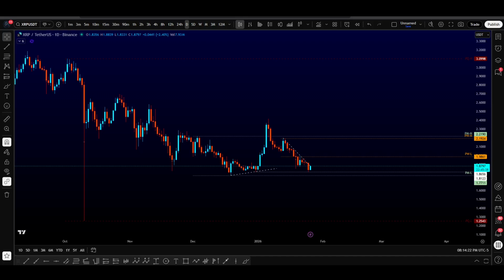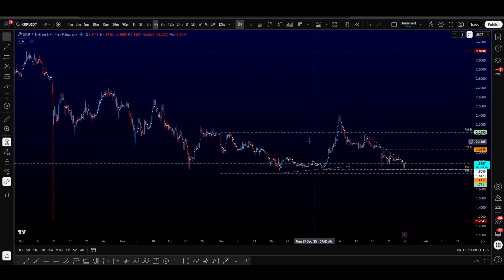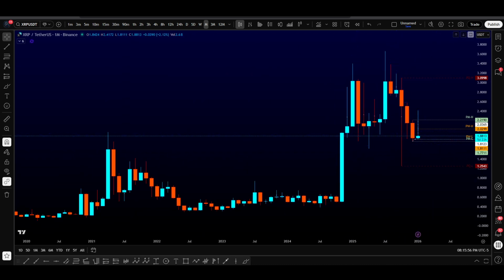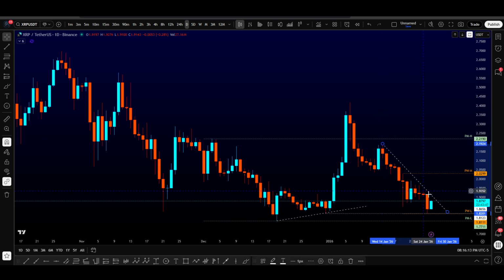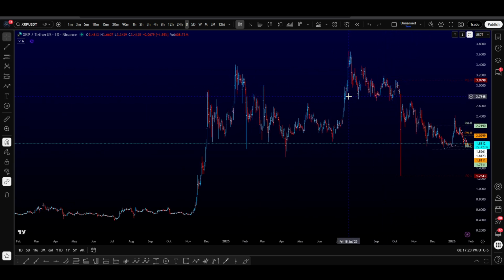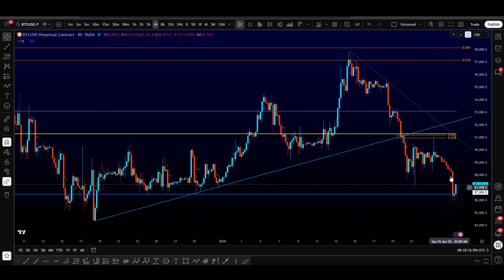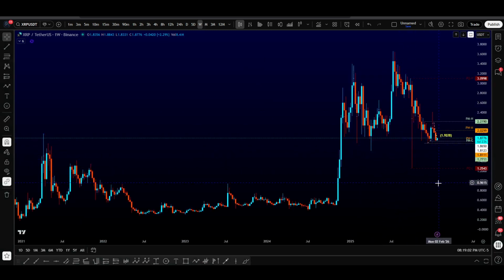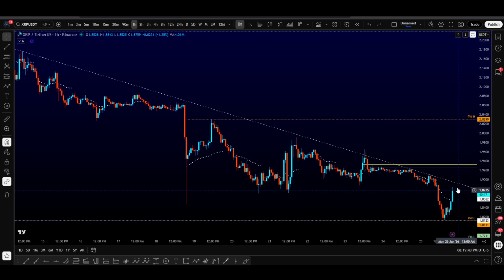XRP BIG PUMP COMING SOON!! Do Not Miss!!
This video analyzes XRP.